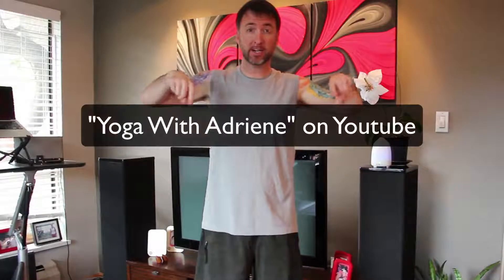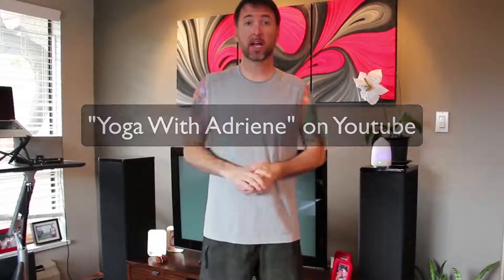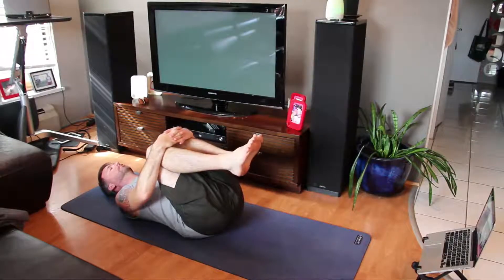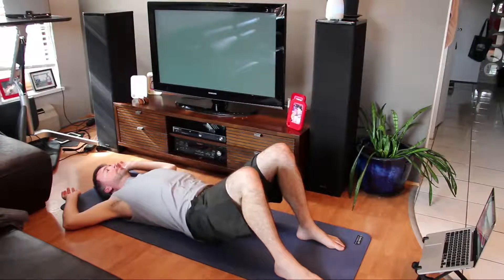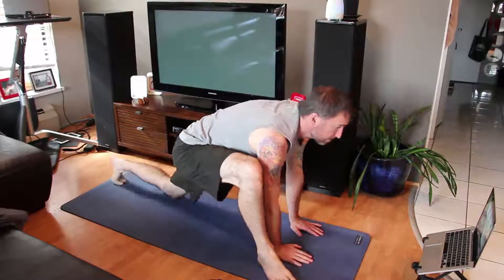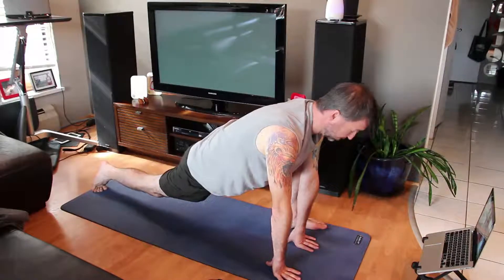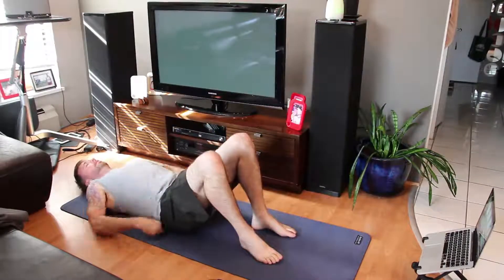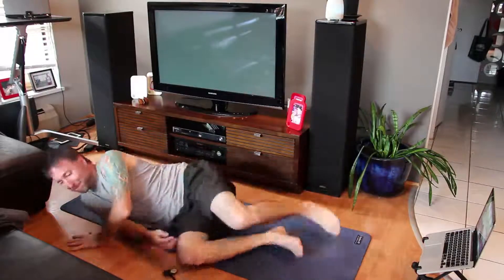My Lower Back Yoga Practice - Old Man Yoga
Check out my "Old Man Yoga" practice to help with lower back pain.